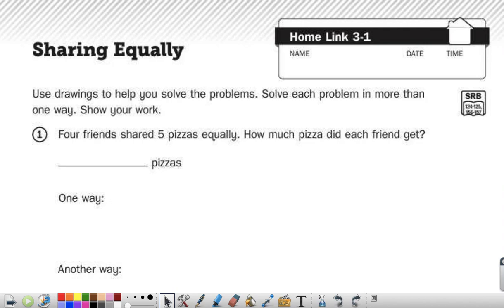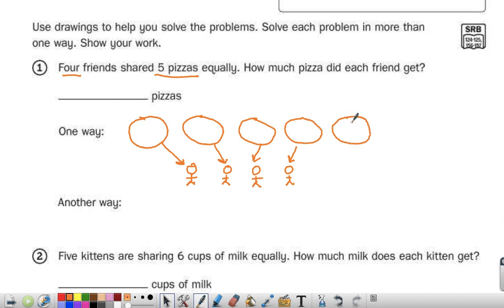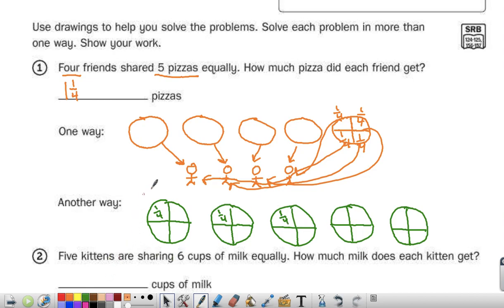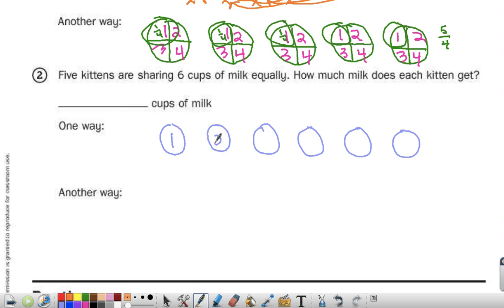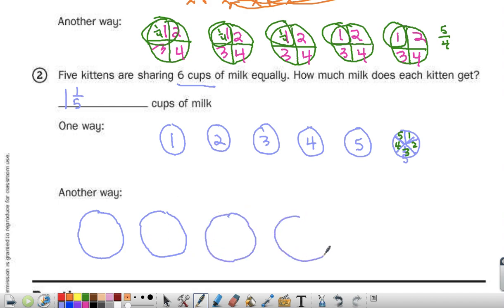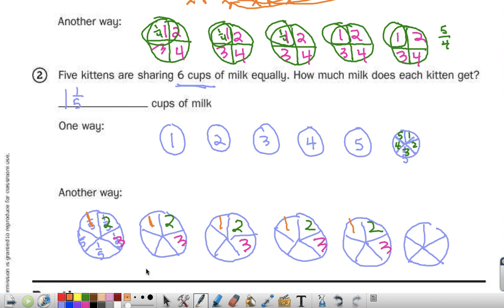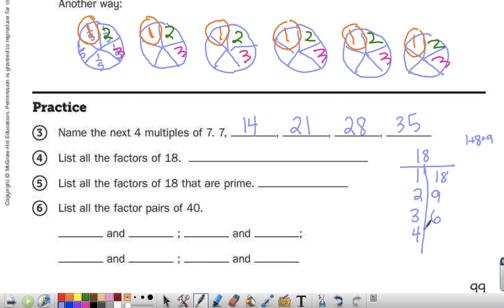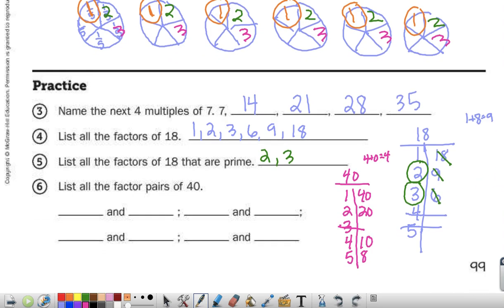Home Links 3-1 Review